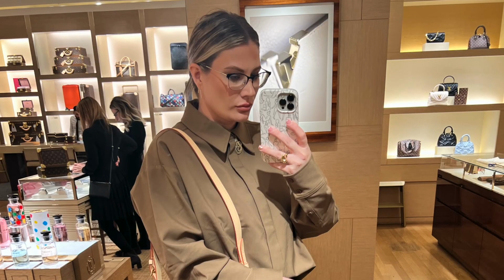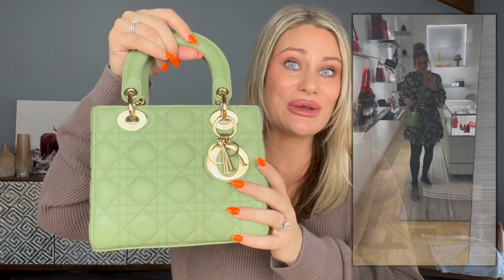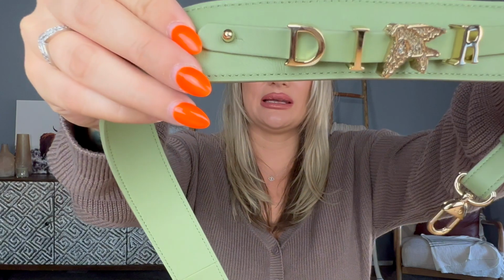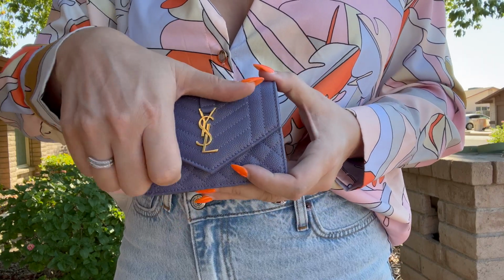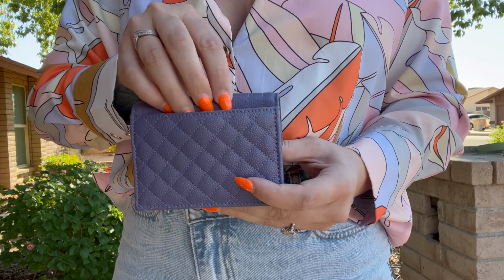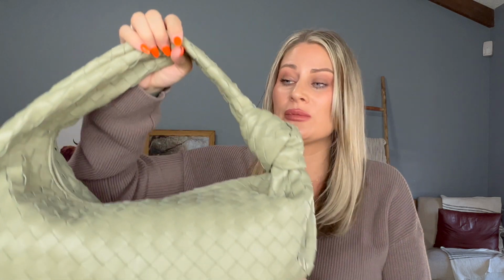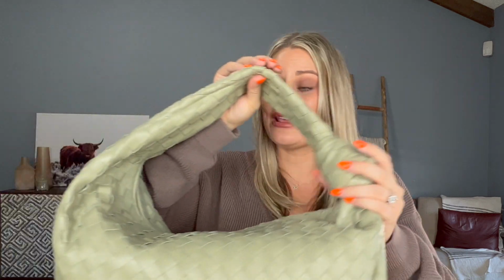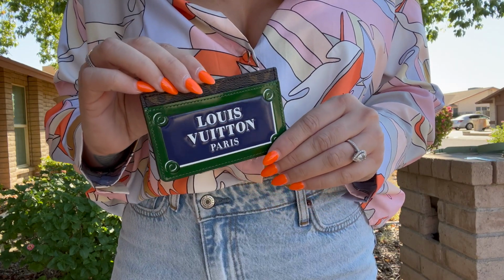My TOP 5 Luxury Purchases of 2023 | Louis Vuitton | Bottega Veneta | YSL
My Top 5 Luxury purchases of 2023! I have 3 bags and 2 SLG’s to share with you in todays video.

MY BAG ESSENTIALS
💜 My favorite wallet : Check out the Monogram Pebbled Leather Envelope Card Case from Nordstrom

*Equipment
Filming on my iPhone 13 Pro Max
Ring light: (similar)
Soft light box: GEEKOTO Soft box Photography Lighting Kit